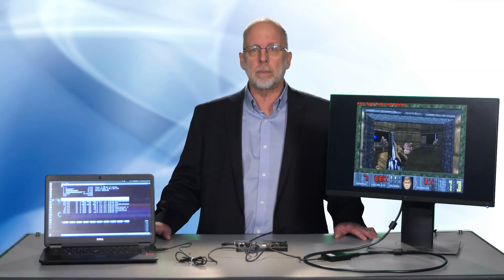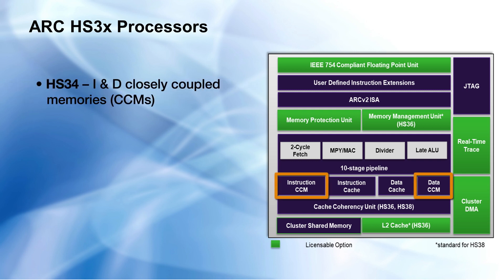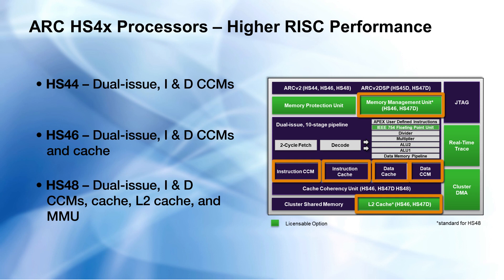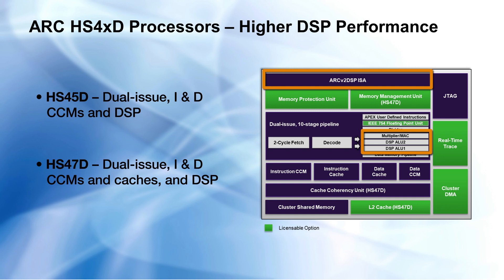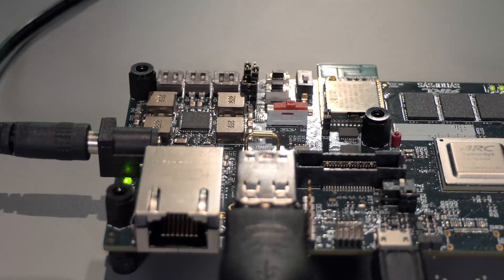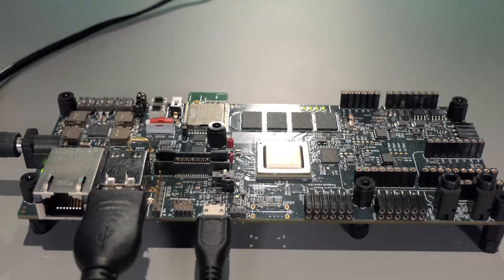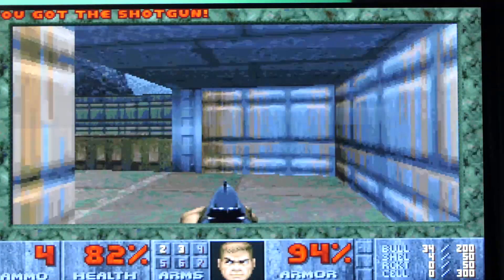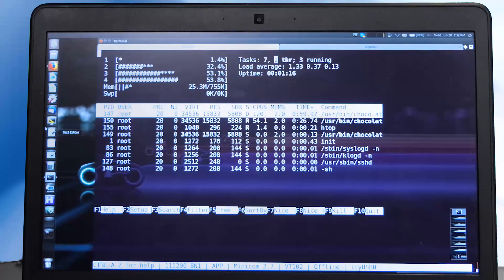DesignWare® ARC® HS Development Kit Demonstration | Synopsys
Watch SMP Linux running on the ARC HS38 quad-core and see in real-time how it automatically allocates the program to the cores in the cluster and controls the loading on each core.